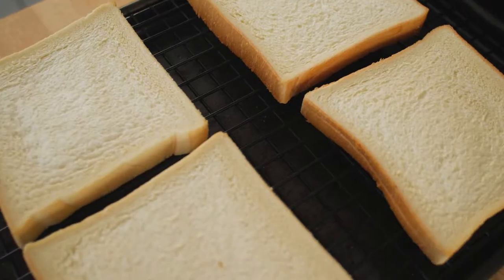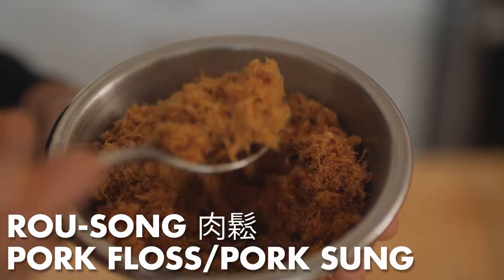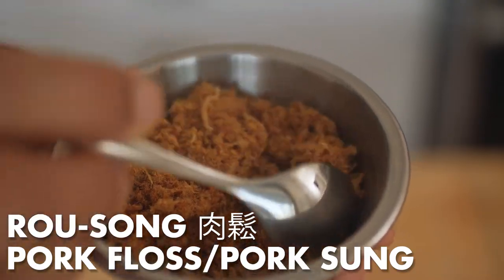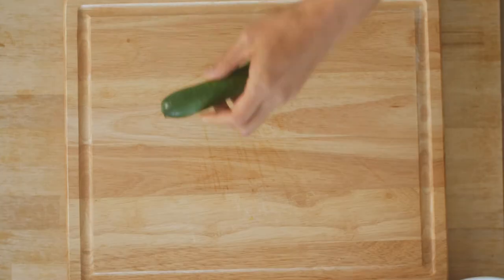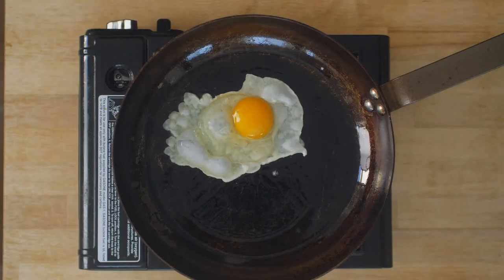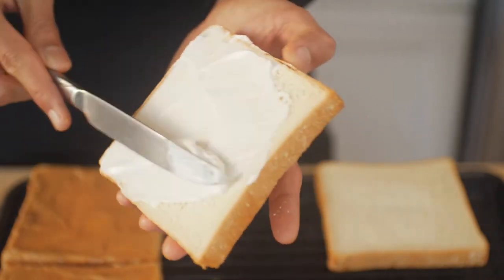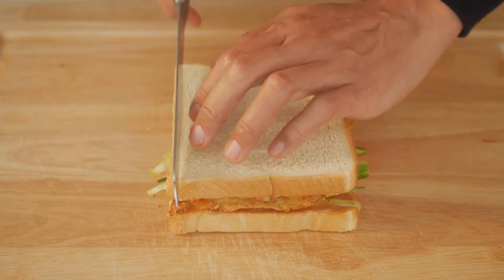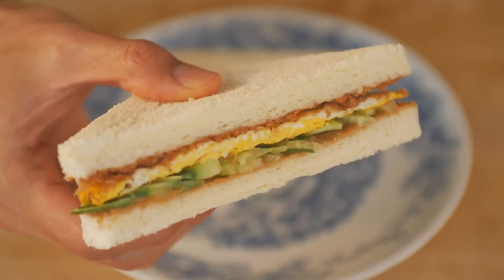Taiwanese Style Breakfast Sandwich | 台式早餐三明治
This is how you make a Taiwanese Style Breakfast Sandwich.

INGREDIENTS
-Milk Bread
-Egg
-Cucumber
-Mayonnaise
-Peanut Butter
-Rou-song (肉鬆) / Pork Floss / Pork Sung / Minced Pork (I prefer 新東陽 HSIN TUNG YANG or 寶島肉酥 FORMOSA BRAND)